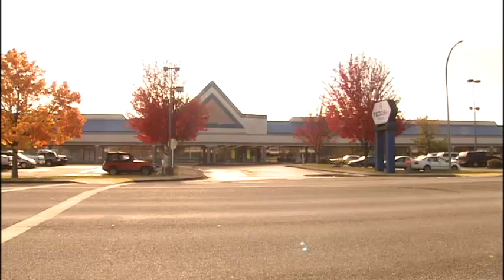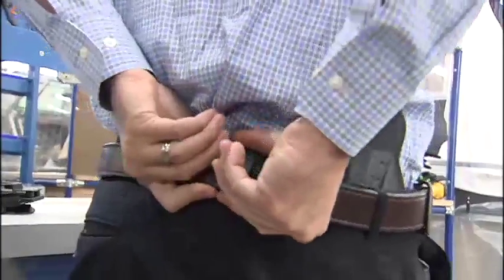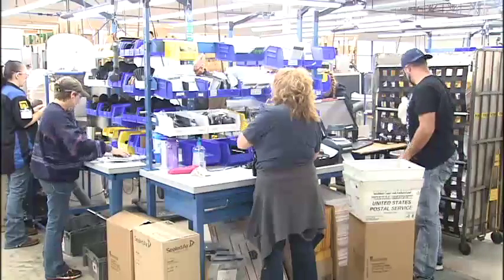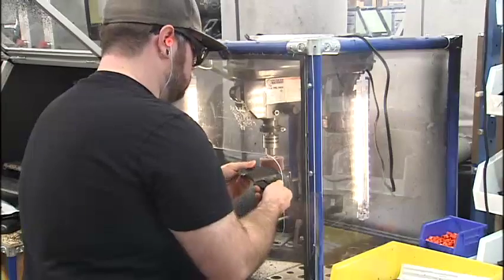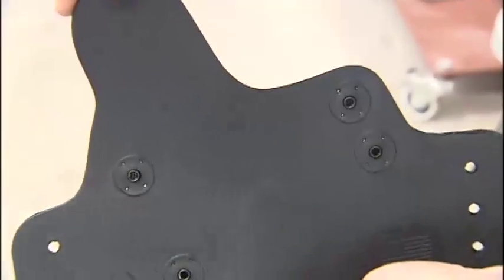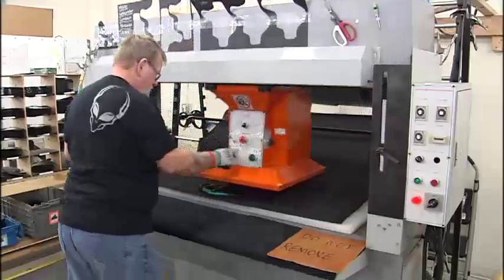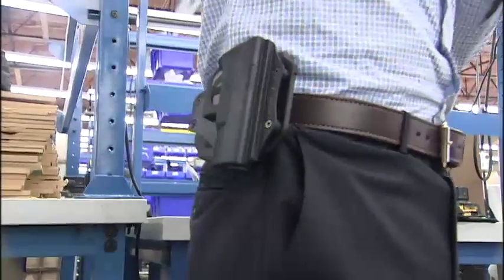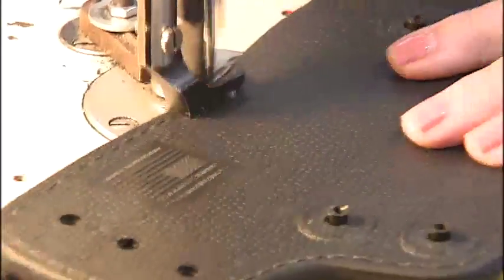Made in the Northwest: Tedder Industries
Conceal in comfort: that's the motto of Tedder Industries in Post Falls. CEO Thomas Tedder was in the Air Force and worked as a software developer before launching his company to manufacture high end holsers and gun belts. KXLY 4's Derek Deis has the story in our latest edition of "Made in the Northwest."